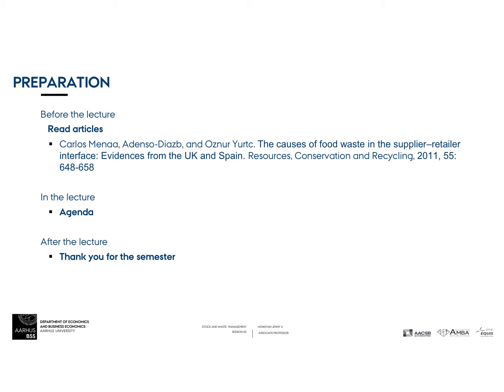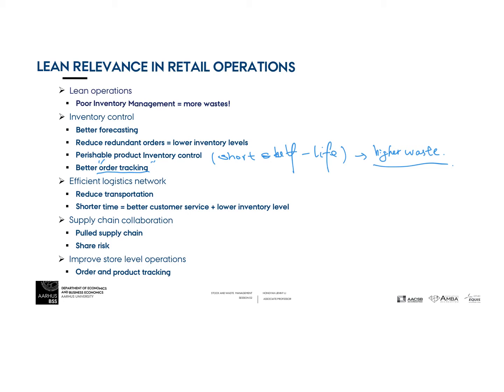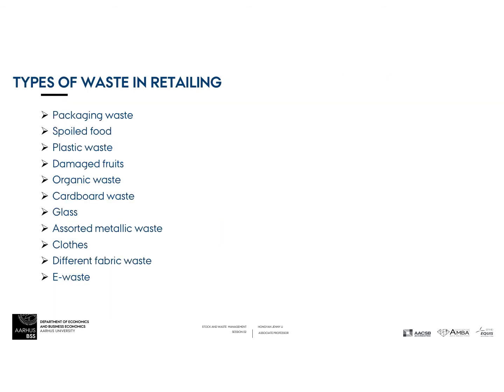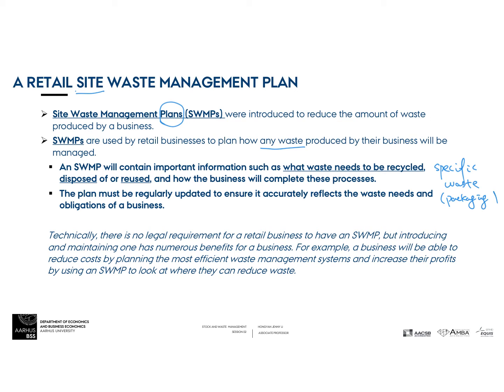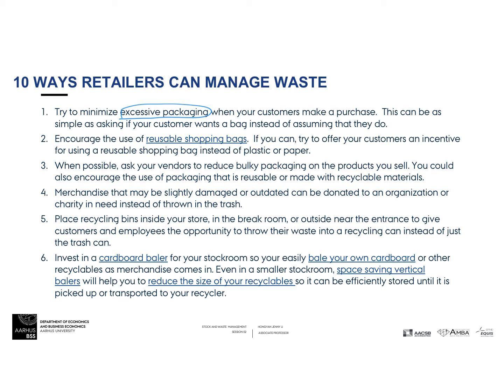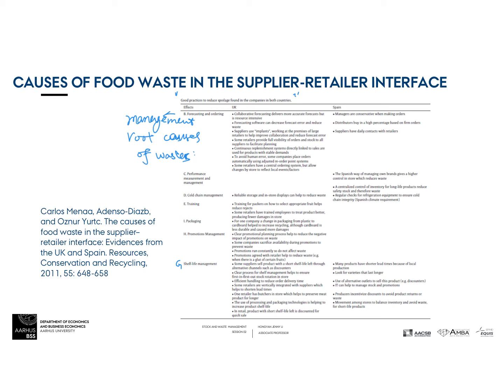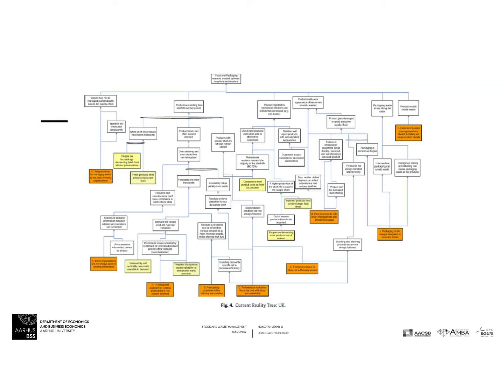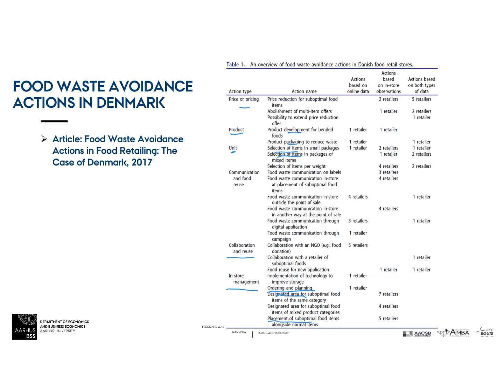W 20 02 waste management